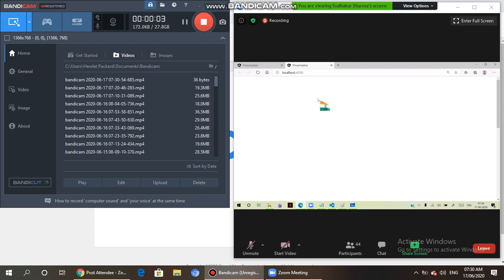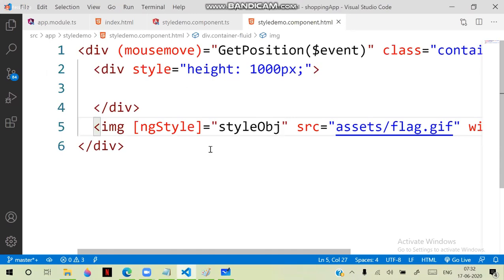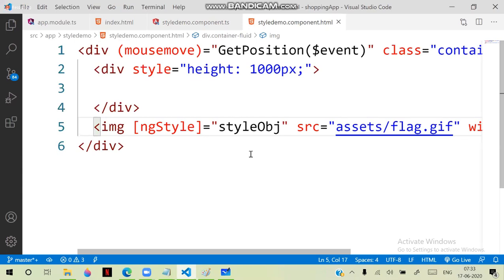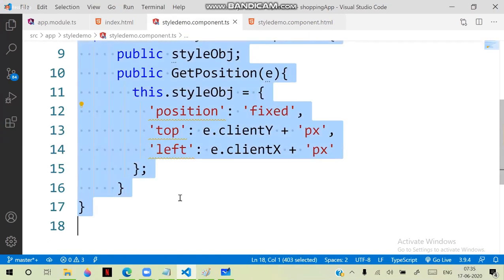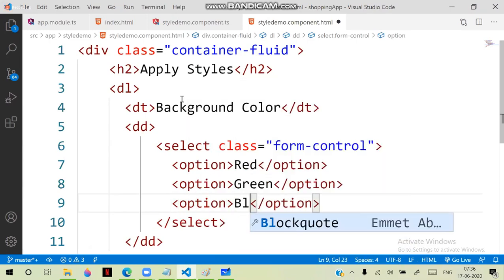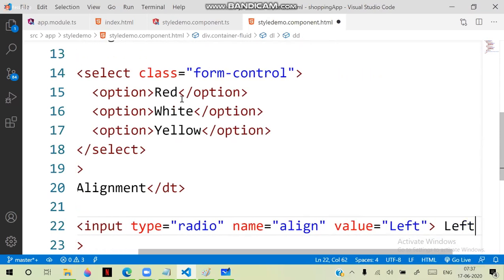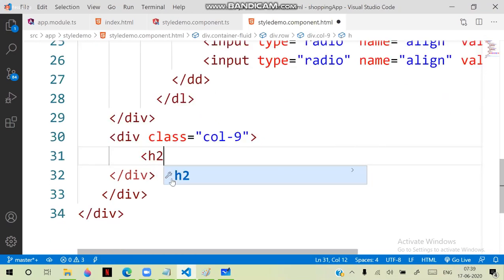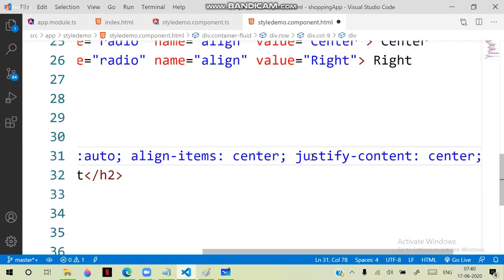What is Angular..276..What is Attribute directives in Angular ..